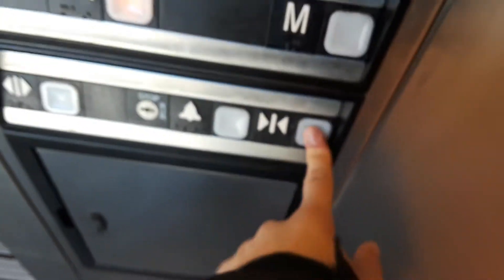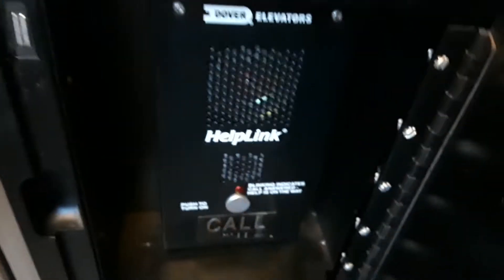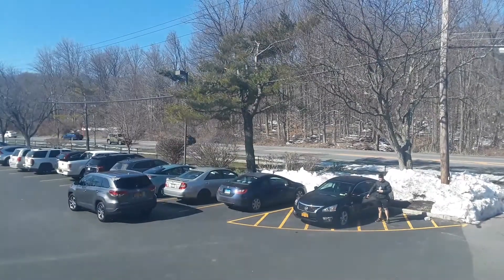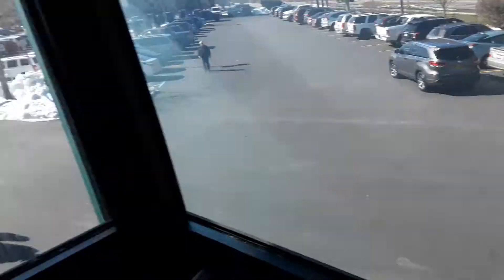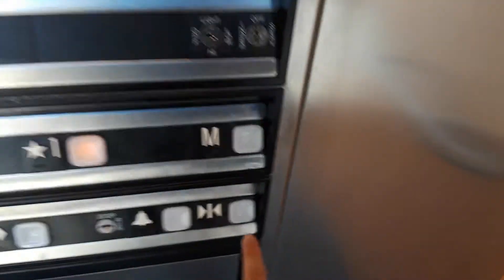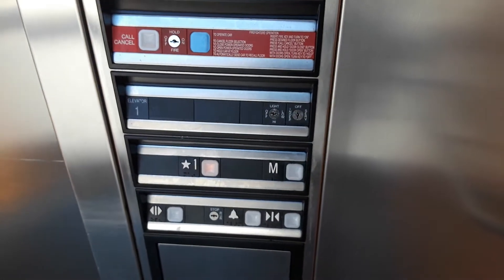Dover Hydraulic Scenic Elevator @ Uncle Giuseppe's Marketplace - Yorktown Heights, New York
Shot 3/17/18. This elevator is now working again! Last weekend this elevator was broken. This elevator has improved a lot and the indicator display is in its correct position now. Enjoy! :)

2019 update: This store is now Uncle Giuseppe's Marketplace. The Turco family retired and the Giuseppe family now runs this store.